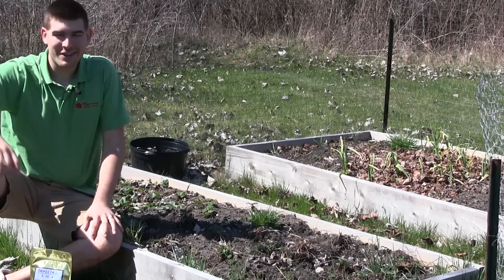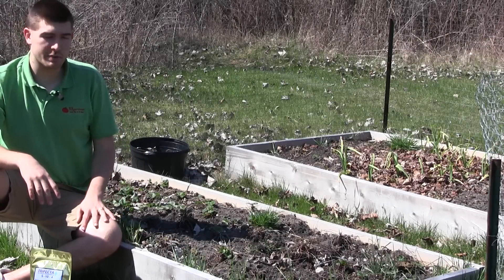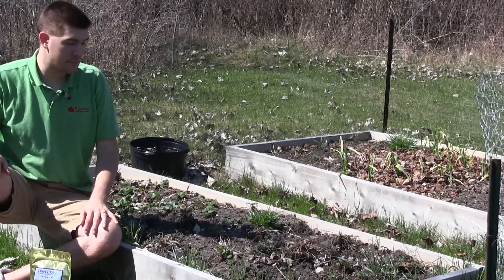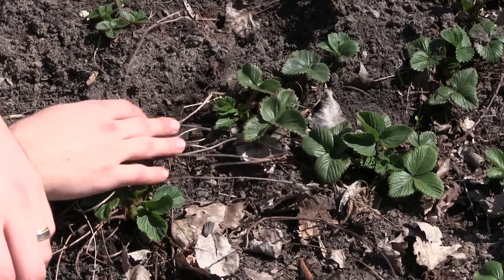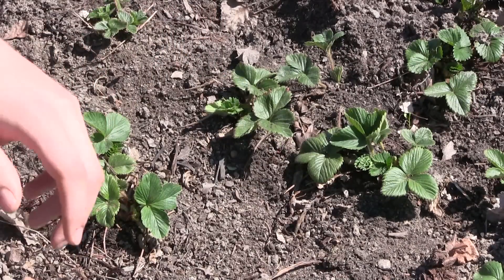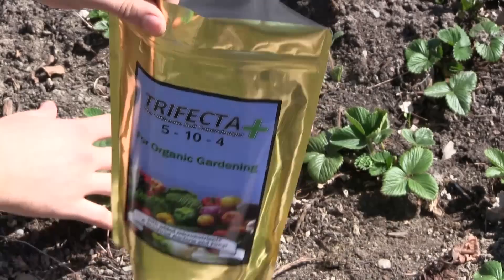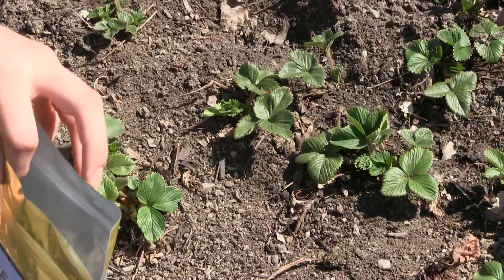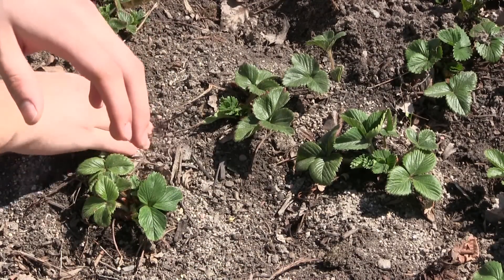The Importance of Fertilizing Perennials & How to Do It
Early spring fertilizing of perennials is important and very crucial
for the success of your plant. In today's episode we talk about how to
fertilize strawberries, but this will apply to asparagus, artichokes,
rhubarb, fruit trees, shrubs, and berry bushes.

450+ varieties of Heirloom & Non-GMO Vegetable seeds .99/pack, fertilizer, garden tools, blog & More